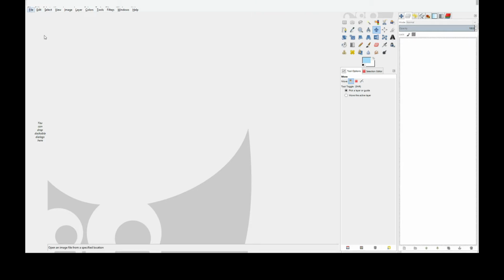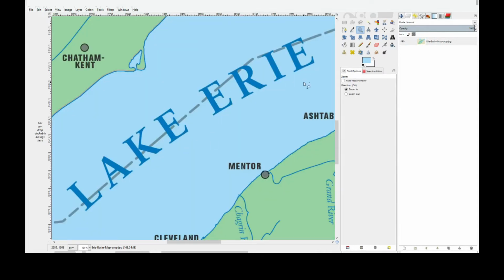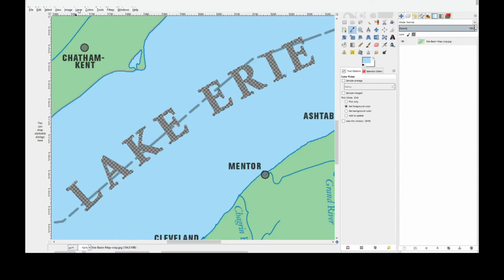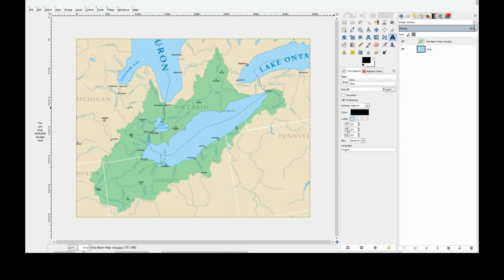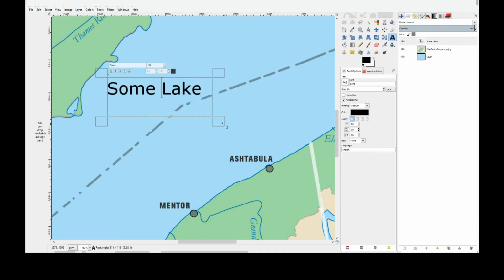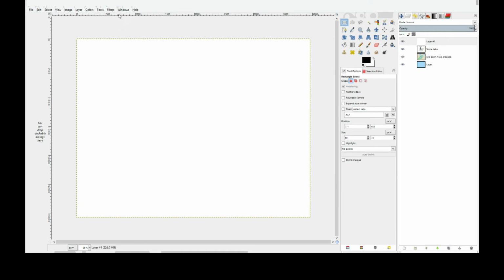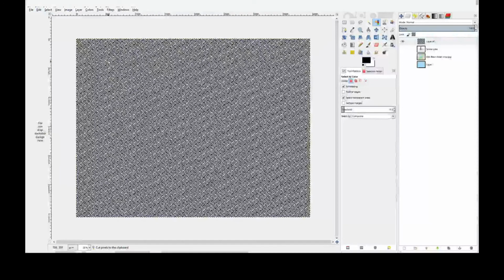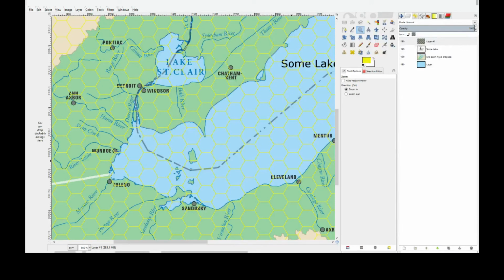Dungeon Mastering 202: Repurposing Maps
Tutorial on Using Gimp to Clean up Maps